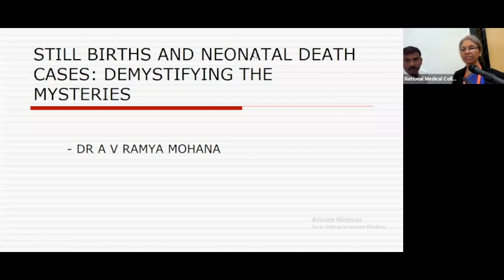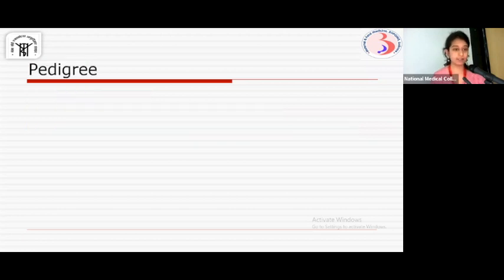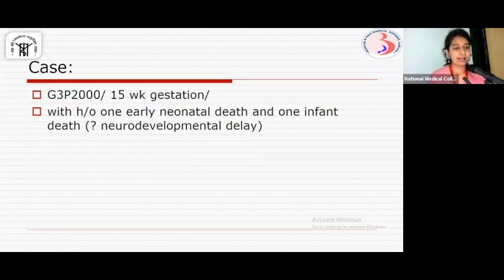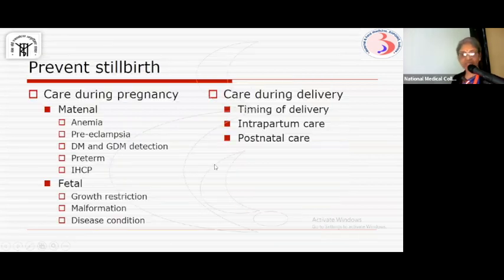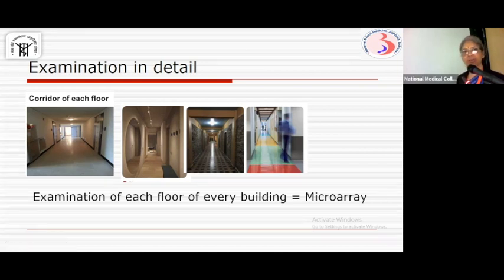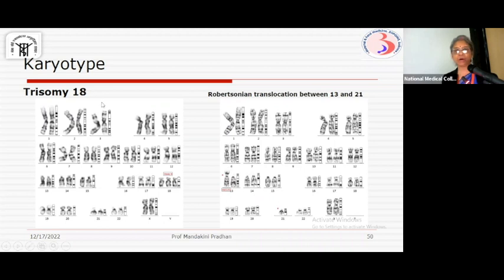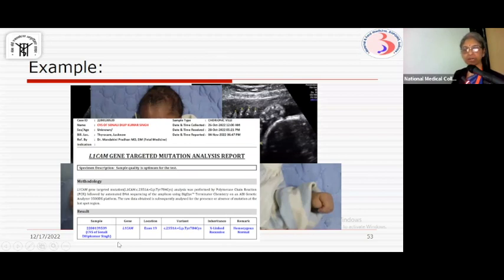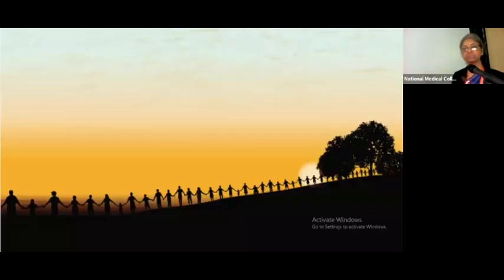Still Births and Neonatal Death cases Demystifying the Mysteries by Dr A V Ramya Mohana